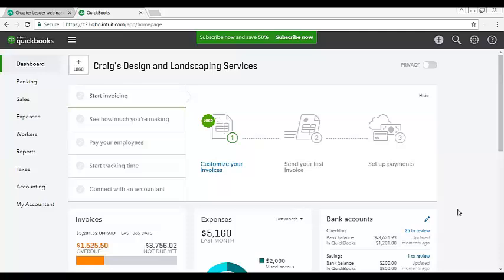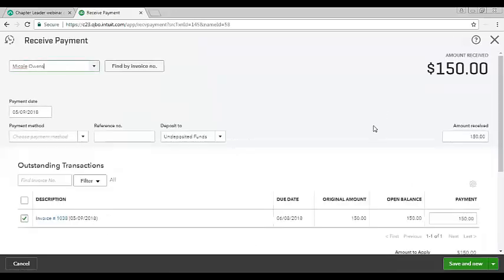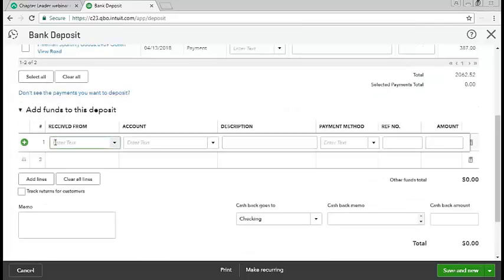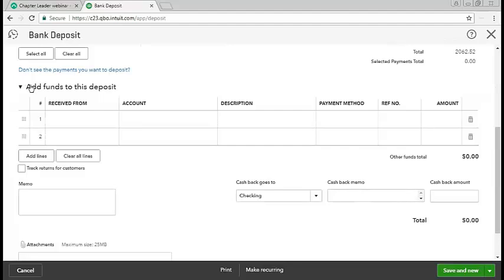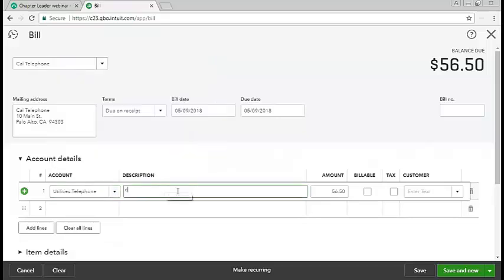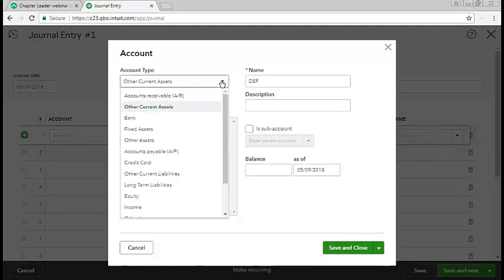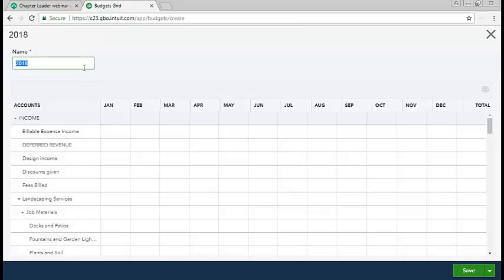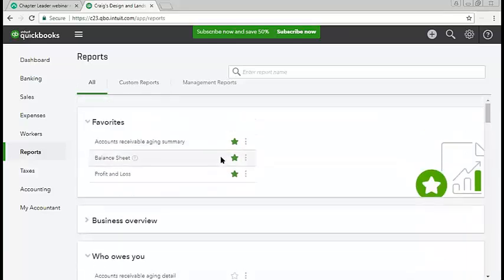QuickBooks Training Live Webinar Recording - 05/09/18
Target Audience: Treasurers - outgoing and incoming